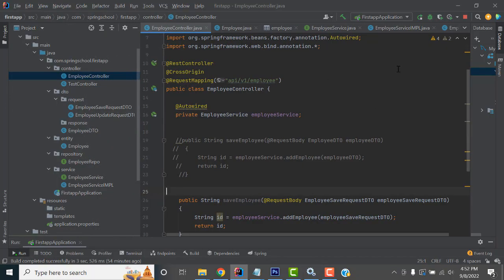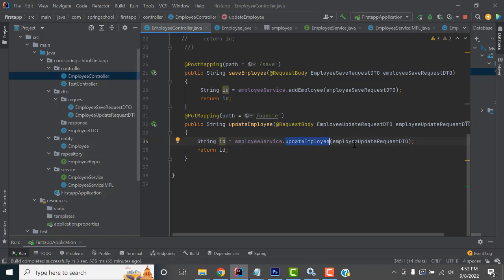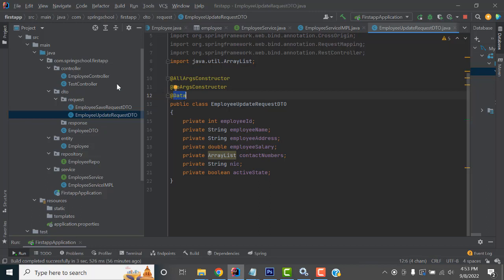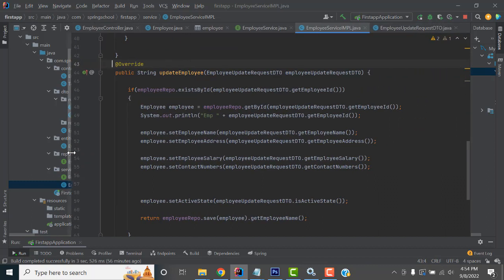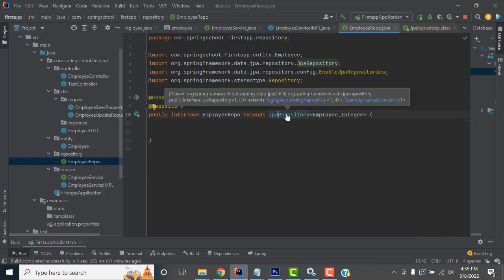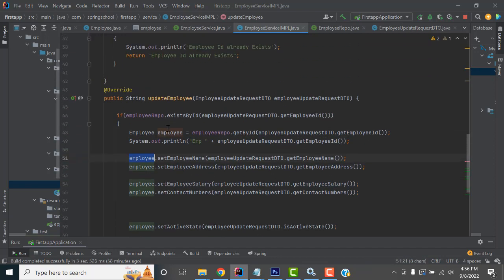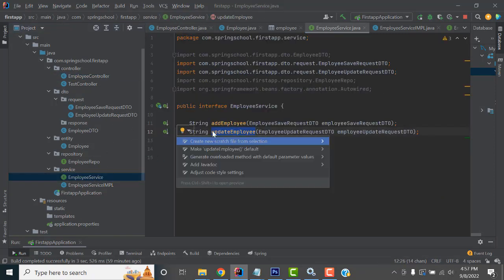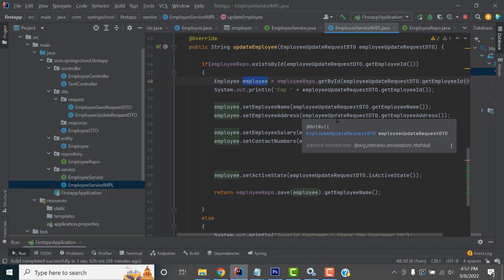Spring boot JPA Update records to Mysql database